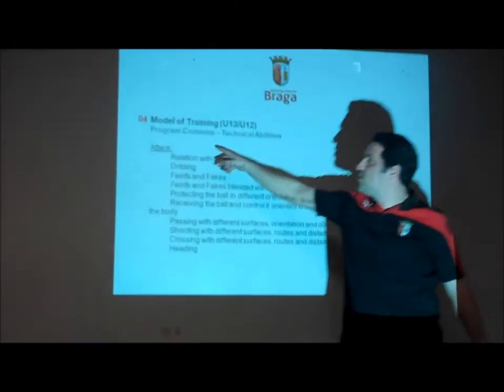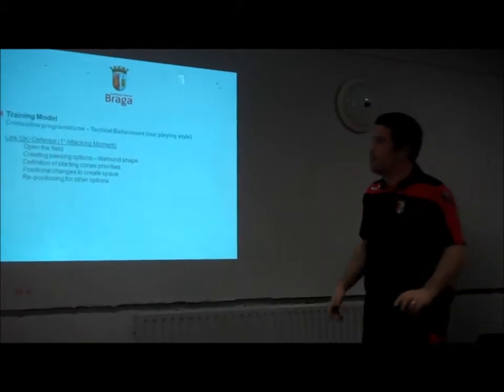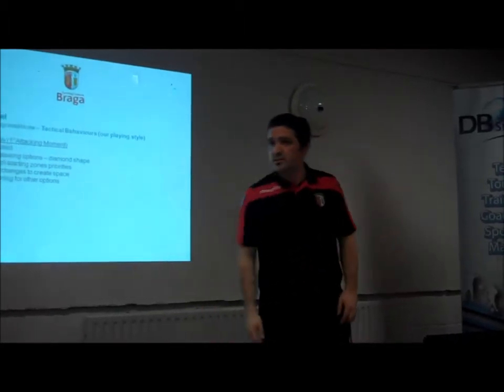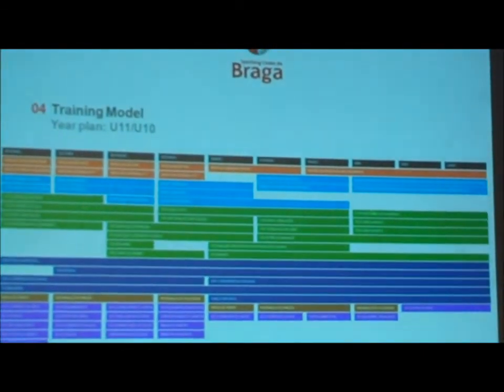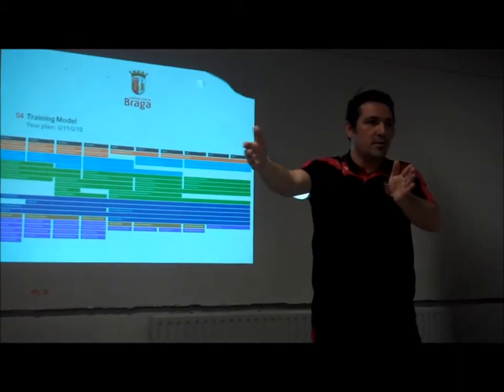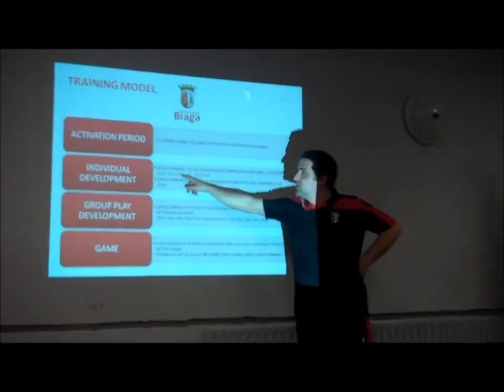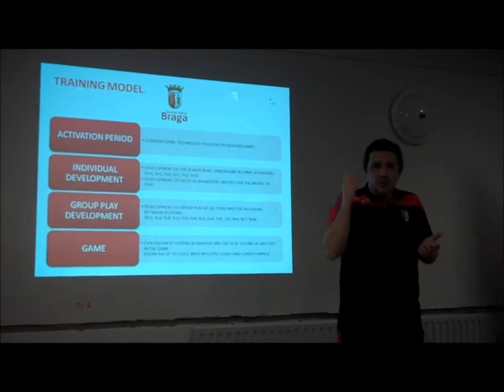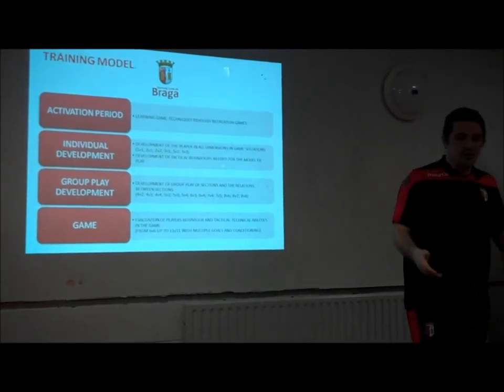SC Braga - Model Of Training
Hugo Vicente explains SC Braga's model of training.